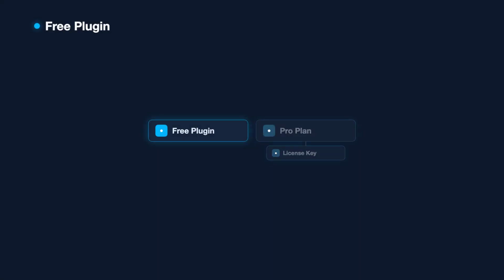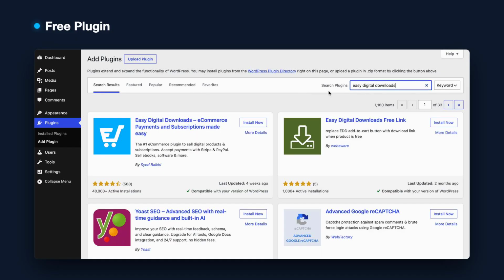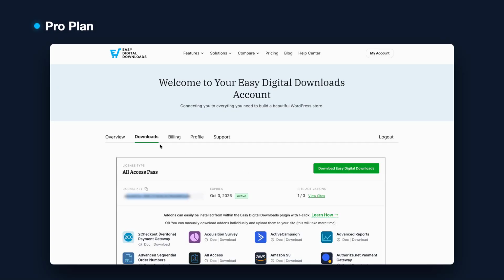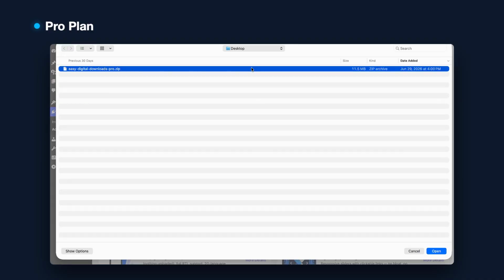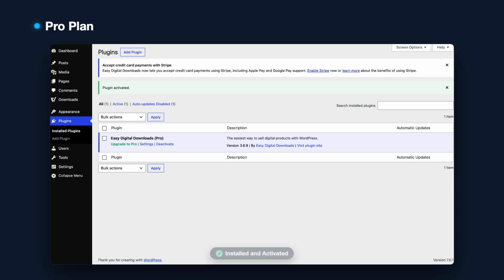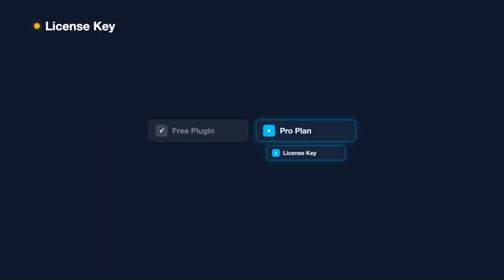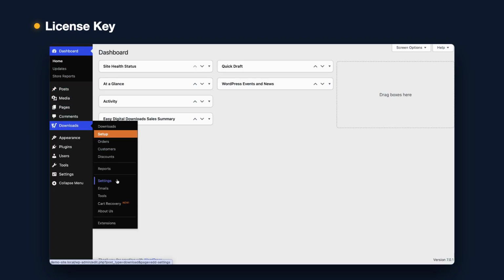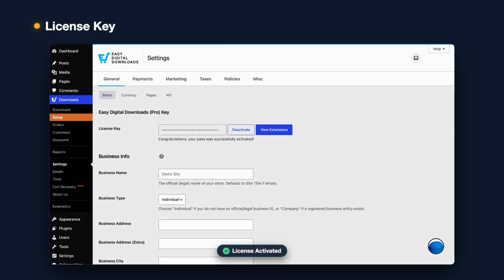How to Install Easy Digital Downloads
Learn how to install Easy Digital Downloads on WordPress, free or Pro, and activate your license key in minutes.

In this video, we walk through installing and activating Easy Digital Downloads (EDD) on your WordPress site, covering both the free plugin and the Pro version.

🔌 If you're using the free version:
We install it directly from your WordPress dashboard:
- Go to Plugins » Add Plugin
- Search for Easy Digital Downloads
- Click Install Now » Activate.
That's all it takes to get started.

⭐️ If you have a Pro plan:
We start in your EDD account on the Downloads tab.
- Download your EDD Pro plugin zip file
- Upload it in WordPress under Plugins » Add Plugin
- Choose the file, then click Install Now » Activate Plugin.
You'll know it worked when a new Downloads menu item appears in your dashboard, your new selling hub.

🔑 Finally, for Pro users, we also activate your license key:
- Copy the key from your EDD account
- Head to Downloads » Settings in WordPress
- Paste it in, and click Activate/Verify License.
Once it's active, you can install any of your Pro features with one click.

By the end of this video, your Easy Digital Downloads plugin will be installed, activated, and ready for the Setup Wizard.

⏱️ Chapters:
0:00 Introduction
0:13 Install the Free Plugin
0:28 Install the Pro Plugin
1:04 Activate Your License Key
1:27 Recap and Next Steps